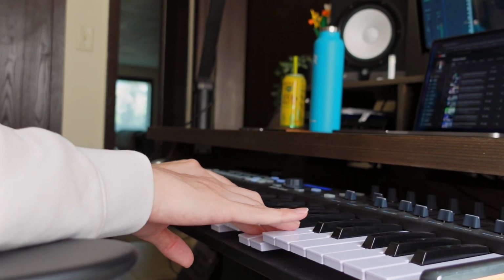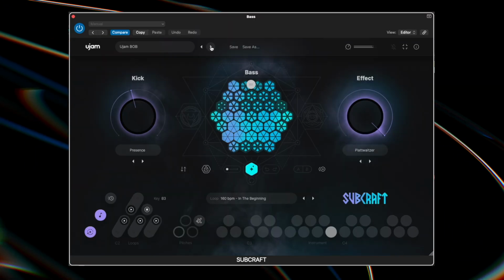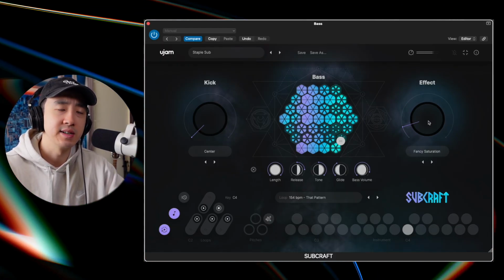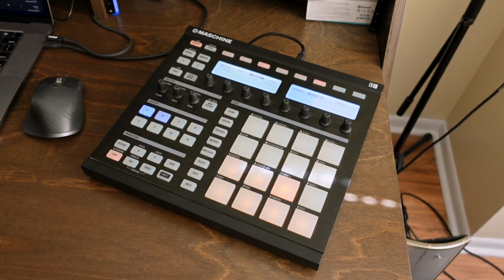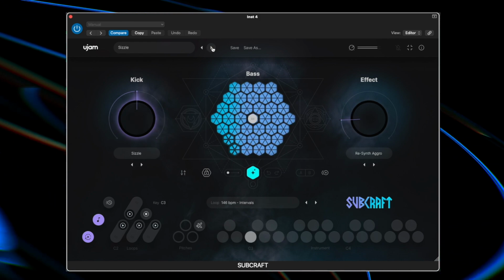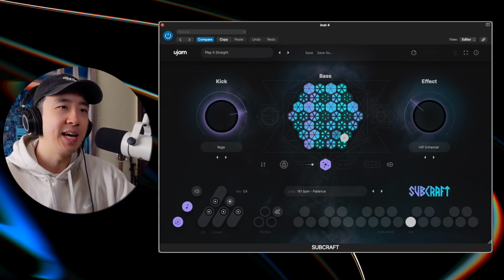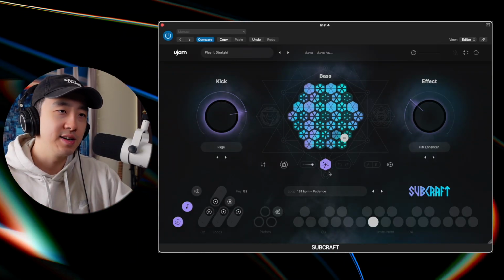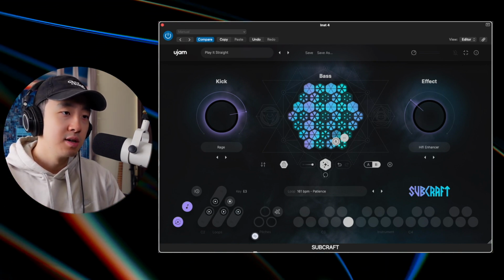The Best New Bass & 808 Plugin? Ujam Subcraft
Checking out the new Ujam Subcraft Bass Plugin

Only Plugin You Need For Vocals?